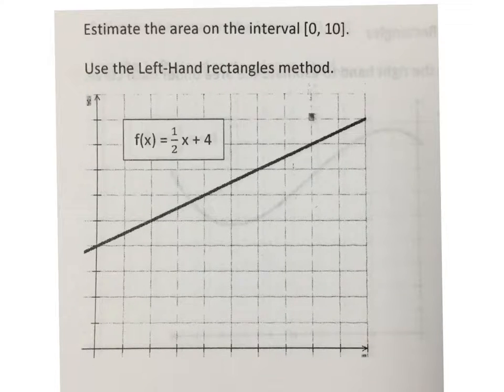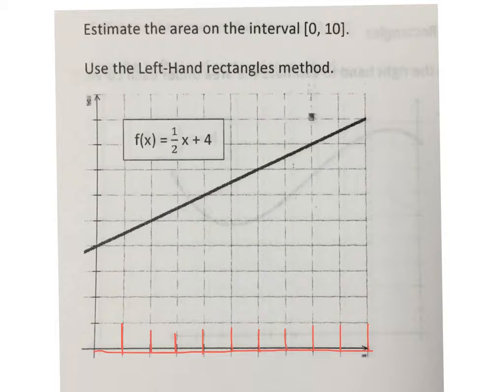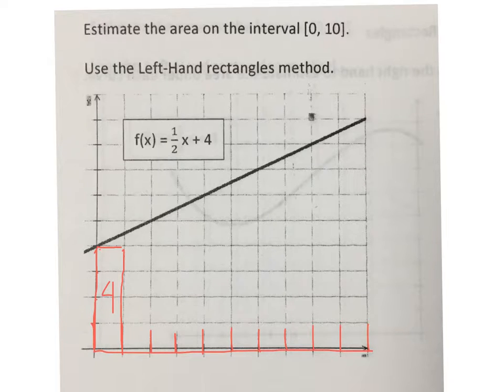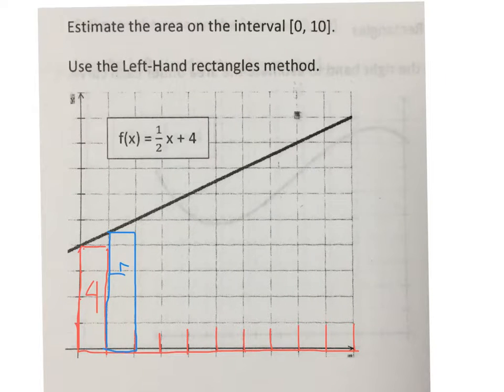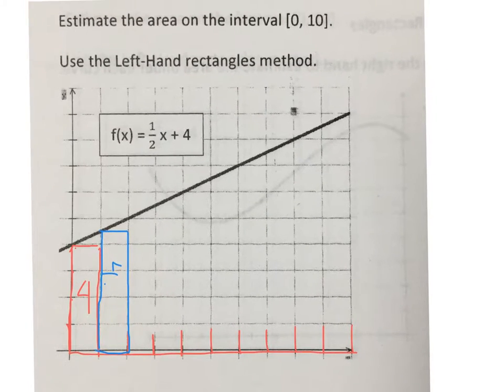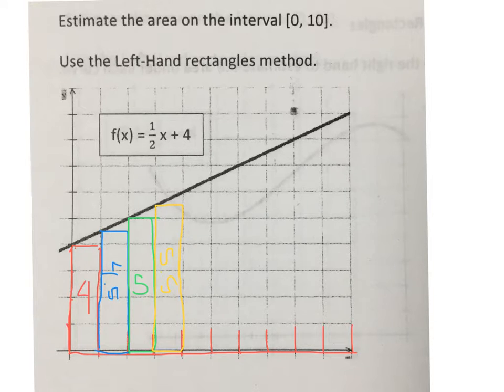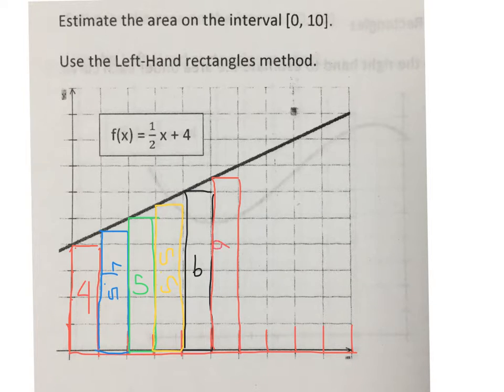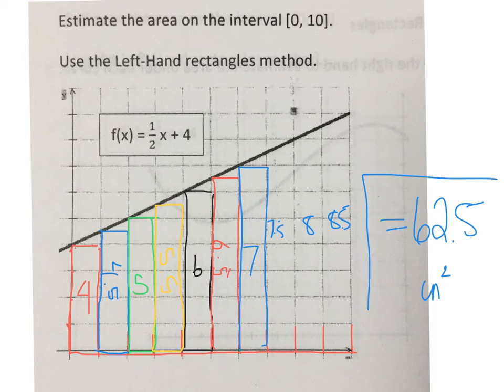Estimate area under a curve - left hand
We estimate the area under a line by using rectangles that touch the line on the left side of the rectangle. Watch the video, it will make sense.